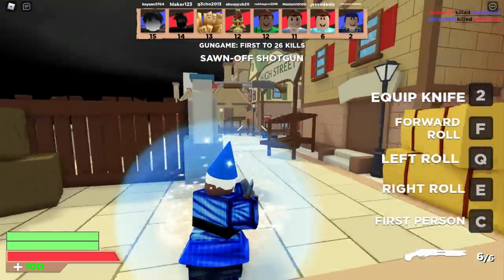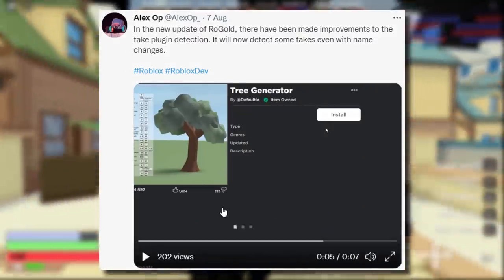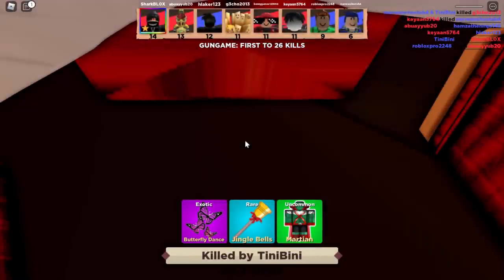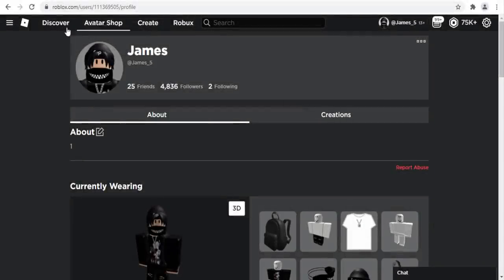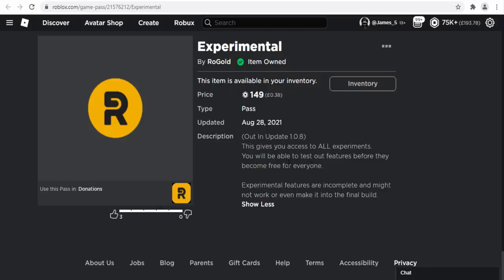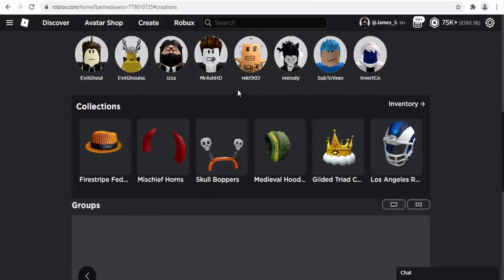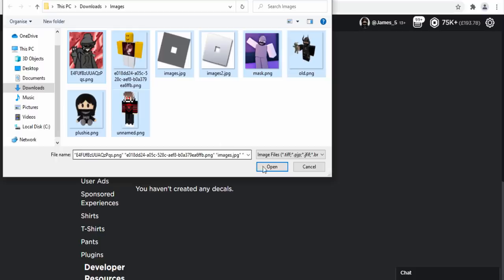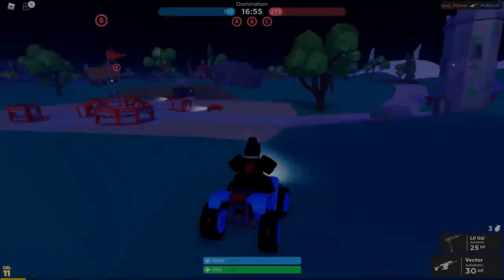NEW Roblox EXTENSION With Unique FEATURES! RoGold REVIEW!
Welcome back to another Roblox extension review video here on the channel, today we will be reviewing the ROGOLD Extension plugin for Google Chrome! This adds many cool unique features! Like viewing banned players profiles, viewing fps/ping settings on game servers, bulk asset uploads, finding original clothing, and much more! Watch the video to see every cool feature!